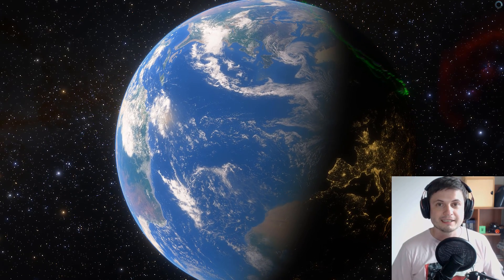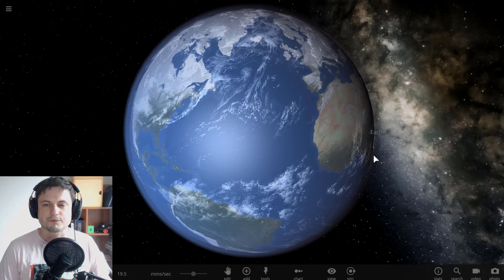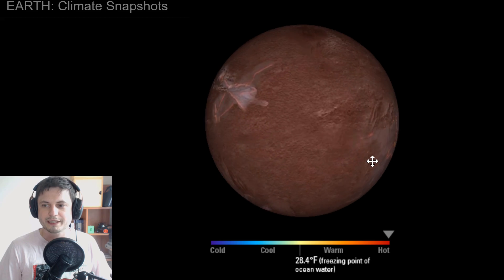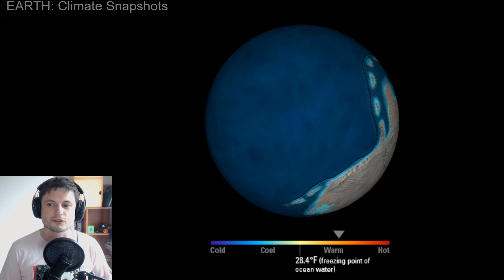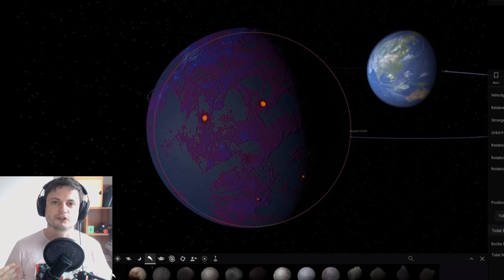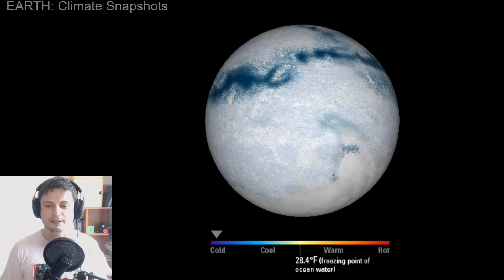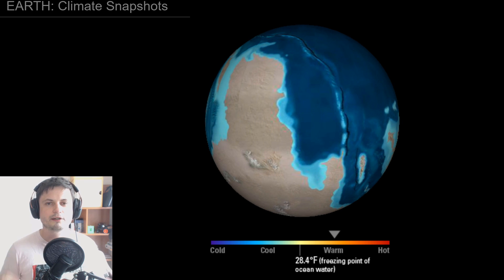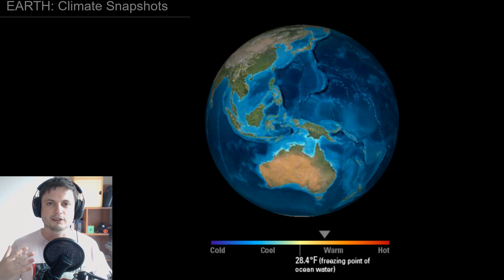4 Times In History You Wouldn't Recognize Earth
In this video, we will talk about 4 faces of our planet Earth when it looked completely different.

1GFiTKxWyEjAjZv4vsNtWTUmL53HgXBuvu

Specifically, great thanks to the following members:

Mayumi
Lilith Dawn
William
Tim Sageser
Nick Dolgy
Luminger
Lauren Smith
Brad Ashmore
Michael Tiganila
Marin Templeton
Jordan
Michael Mitsuda
Mark Teranishi
Greg Lambros
Galaxia
Lyndon Riley
The Amazing Spatterman
Alexander Leimbeck
Sander Stols
Kai Raphahn
Sergio Ruelas
Moonic
Olegas Budnik
Chase Staggs
Robert MacDonald
Jer
Tracy Burgess
Leo Wehrli
Jason Neuschmid
Gordon Cooper
Adrian Sierra
Arikkat A Unnikrishnan
Aneliya Pancheva
Becky
Steven
Jayjay Volz
Alexander Mahrt
AA
Aneliya Pancheva
Andy DeLay
Angelina Werner
Bob Davies
Jakub Glos
Andrey Vesnin
Steve Wotton
MrR